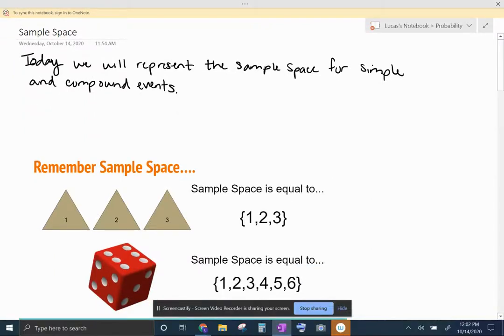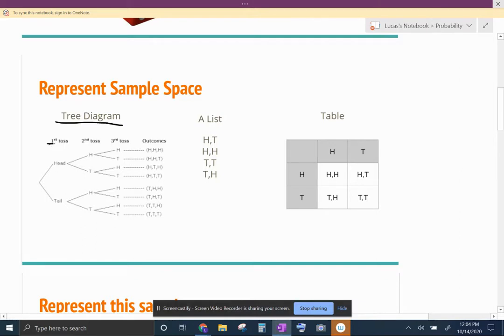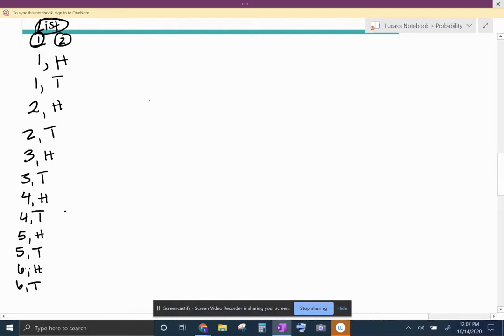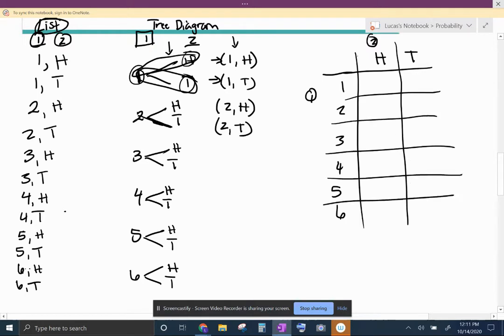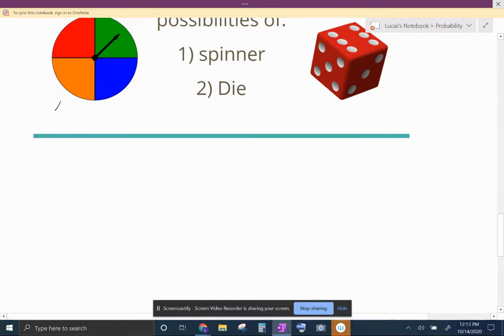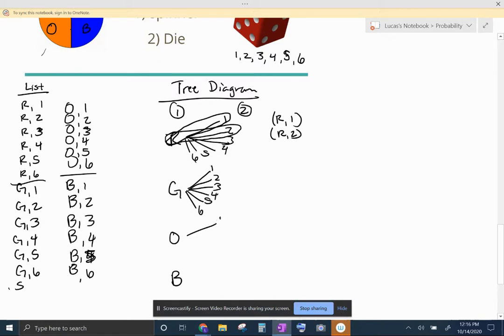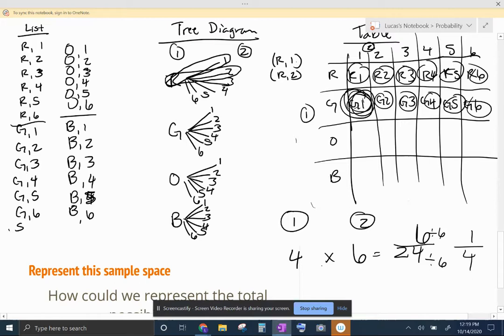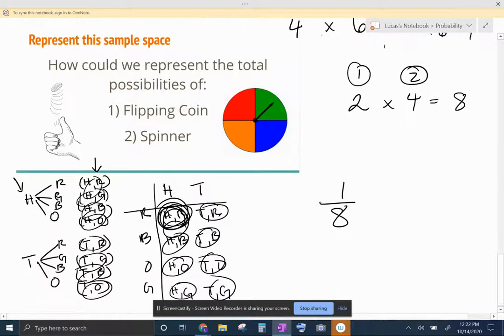7.6A Sample Space Lesson Video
In This video I teach how to represent the sample space of simple and compound event and prove that you can multiply the sample space for each event to get the sample space for the compound event.